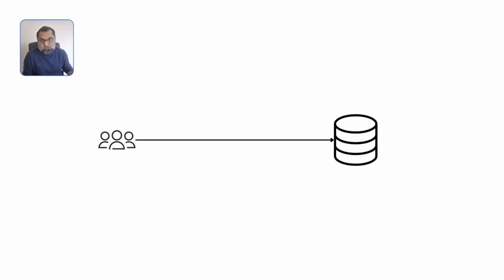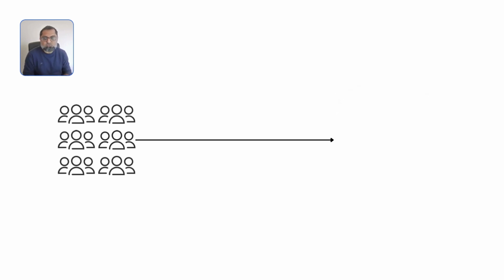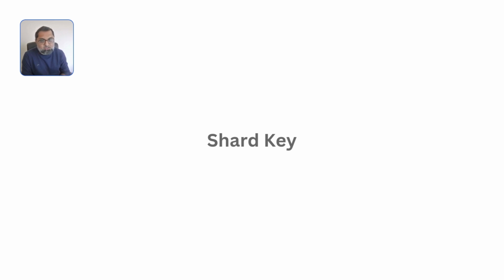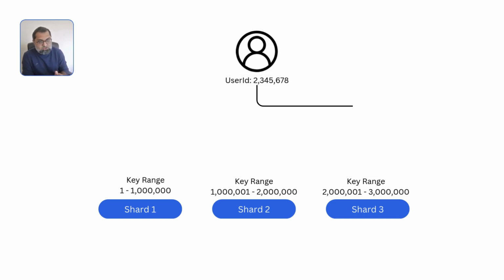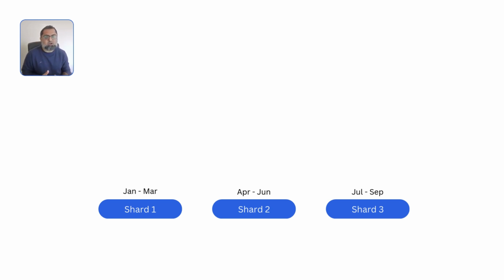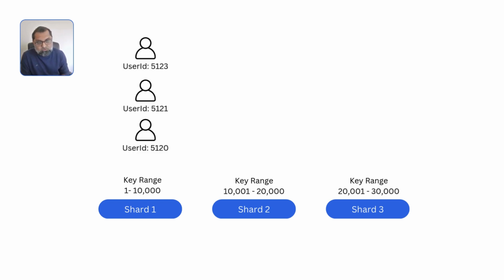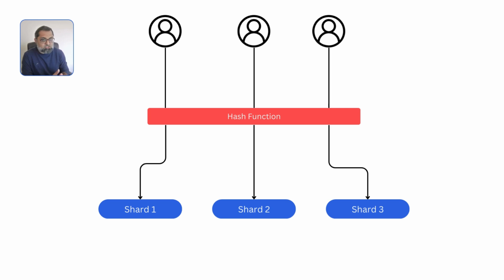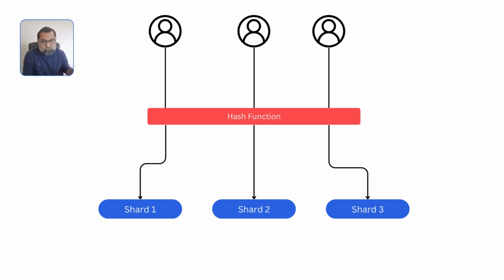Sharding in Distributed Systems: Concepts, Strategies, and Hotspotting Explained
Learn all about sharding in distributed systems in this comprehensive tutorial! Sharding is a key technique for scaling databases, but it comes with its own challenges. In this video, we’ll cover:

- What sharding is and why it’s essential for database scalability
- Popular sharding strategies like range-based, hash-based, and geographic sharding
- Challenges like hotspotting and how to avoid it
- Real-world examples and best practices for implementing sharding effectively

Whether you’re building a scalable system or just curious about how distributed databases work, this video will give you a solid foundation.

Let me know what topics you’d like to see next!